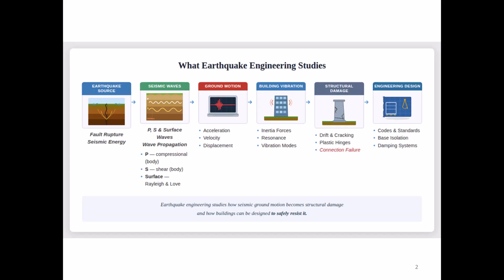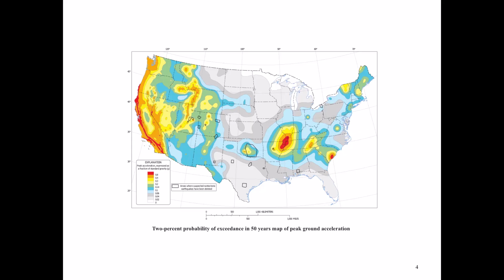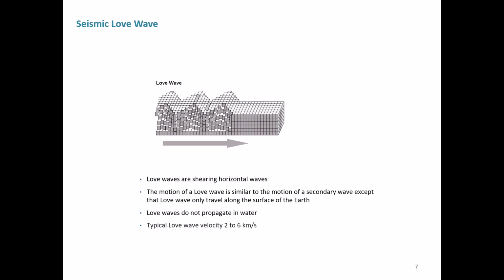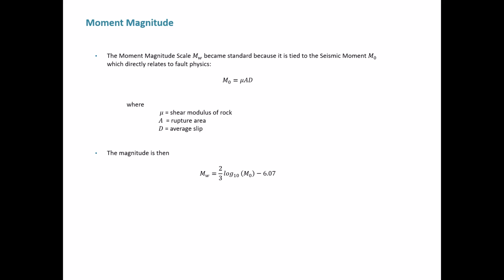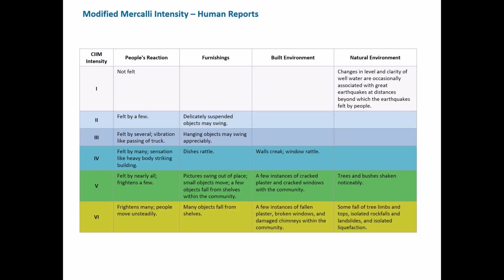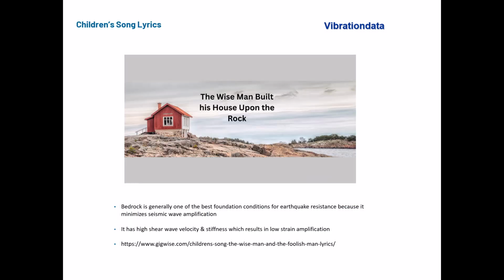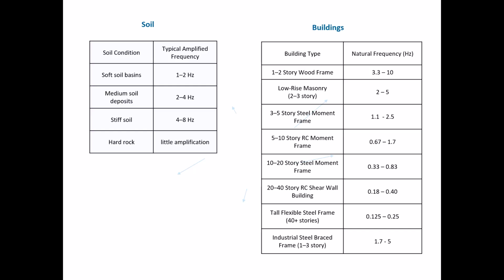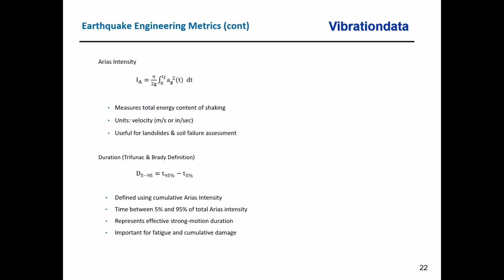earthquake engineering introA part 1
This is the first of a series of units on earthquake engineering. topics & slides links are given Future units will include Matlab exercise.  Enjoy.